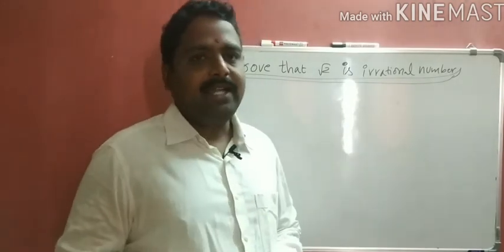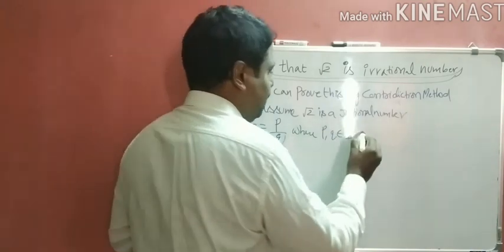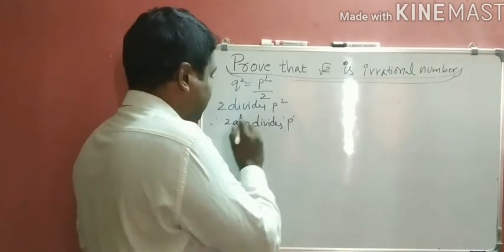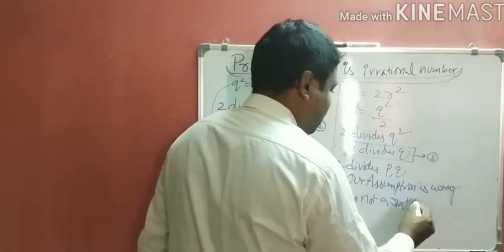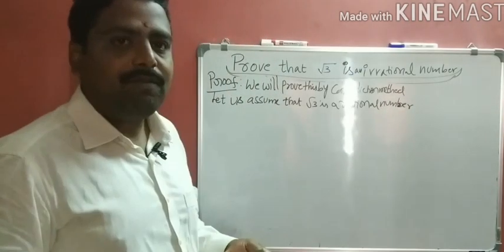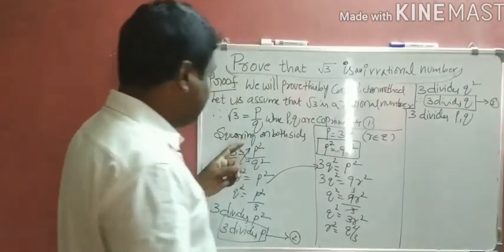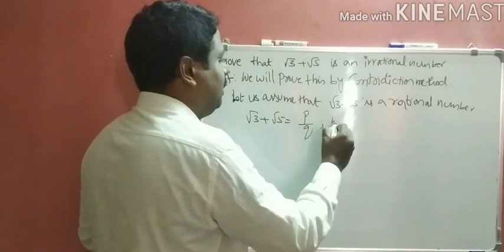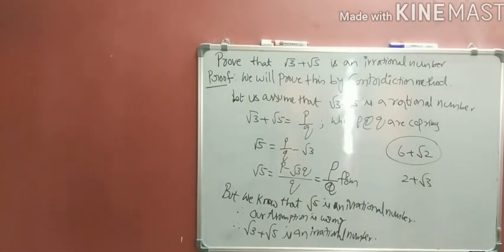Contradictory method to prove irrational numbers